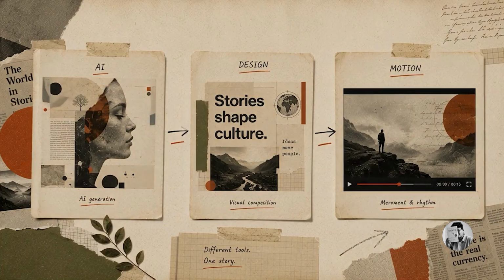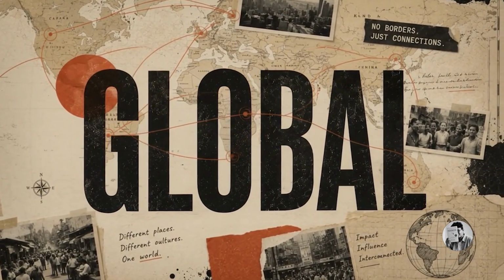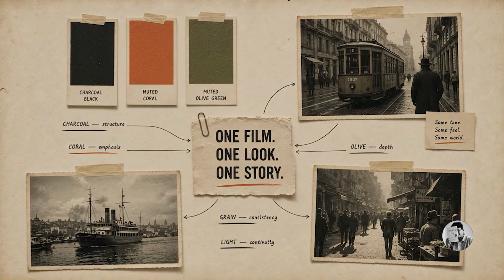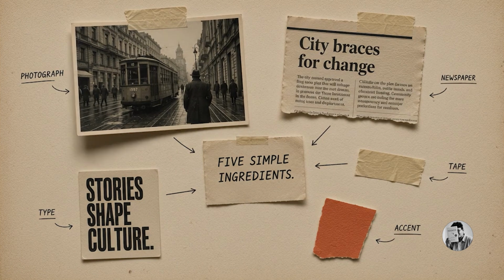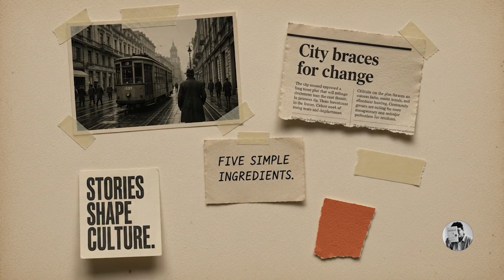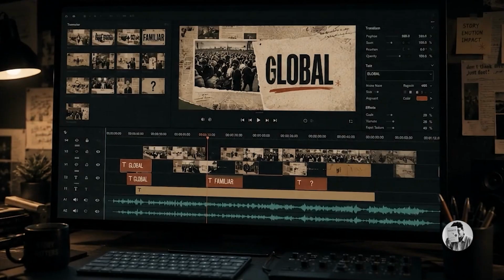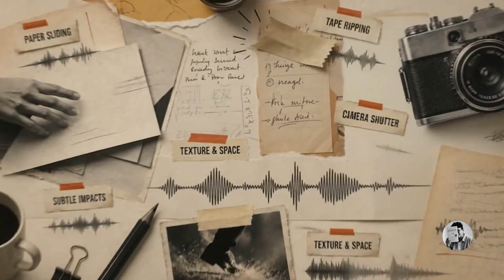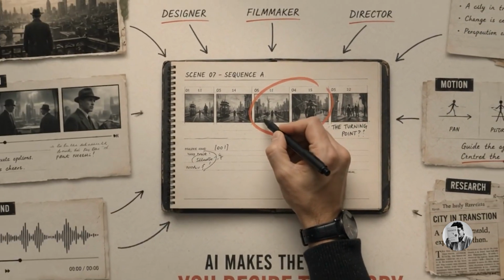I Made a Documentary Film with AI — But AI Wasn't the Director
AI can generate the images, video, sound, and ideas — but you still have to direct the story.

In this video, I show how I turn AI-generated visuals into one cohesive documentary-style film using design, motion, sound, and visual storytelling.

AI makes the pieces. You make the film. 🎬